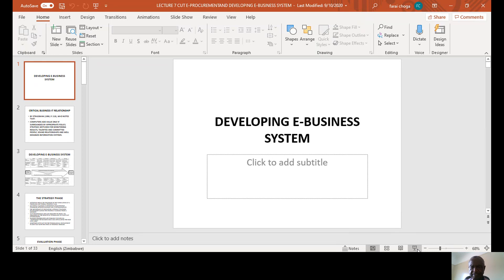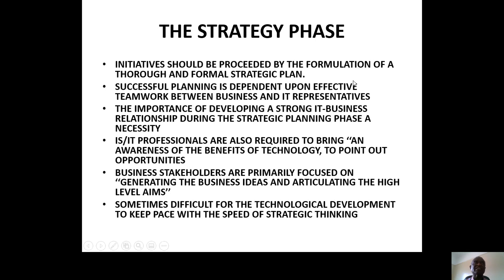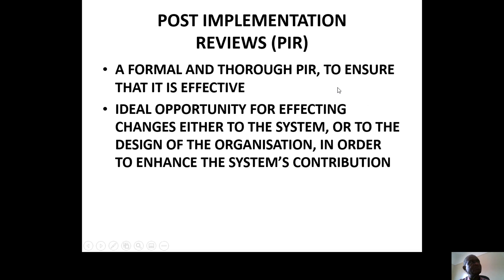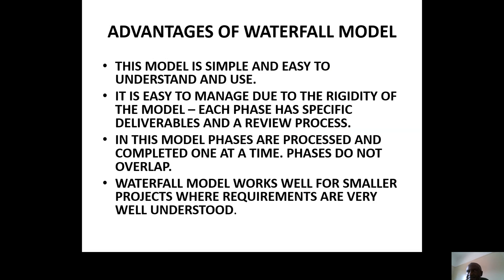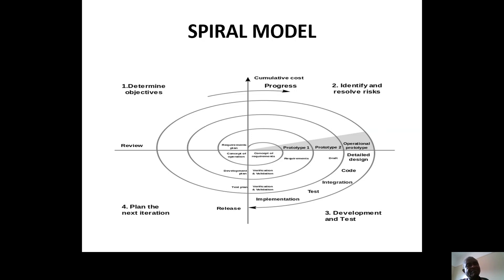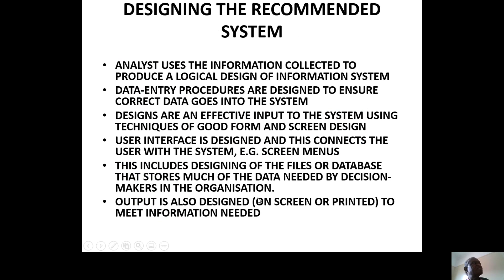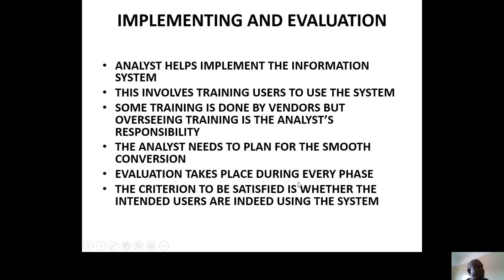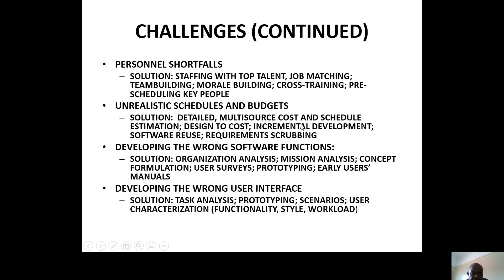developnig a new e business system 20210222 090850 Meeting Recording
The three methods of developing a new e-business system.